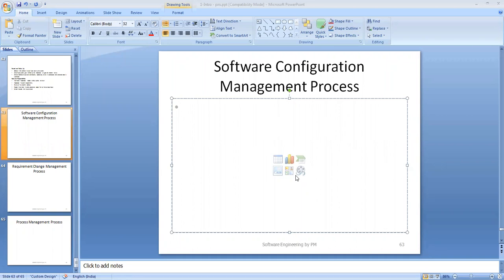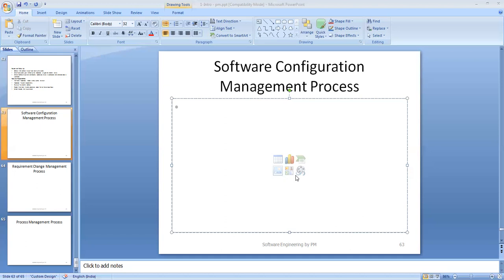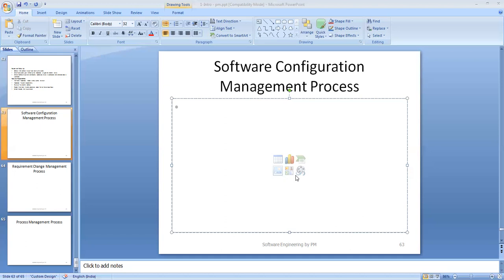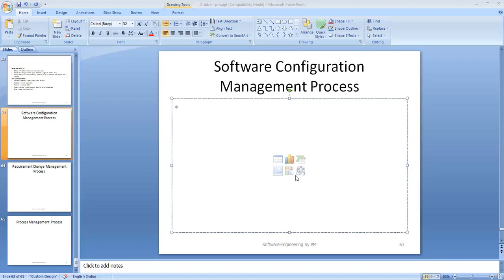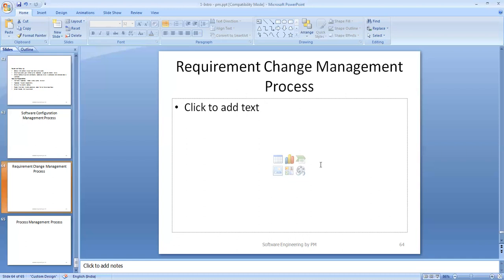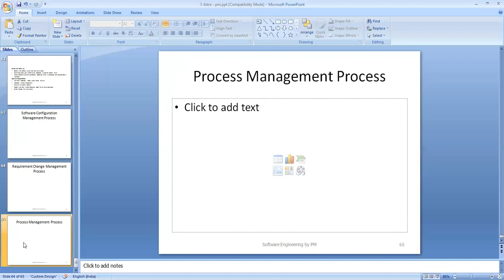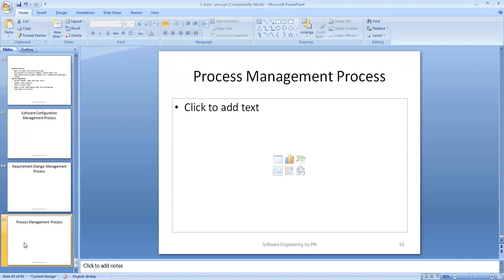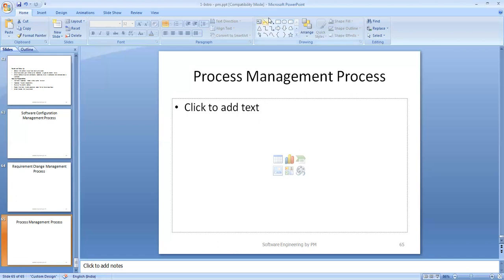PM SE Video 11